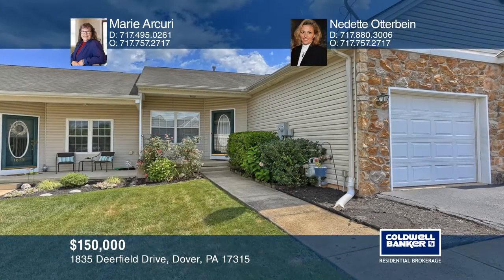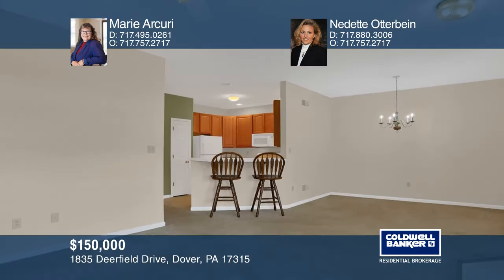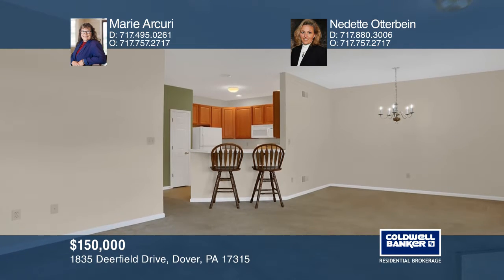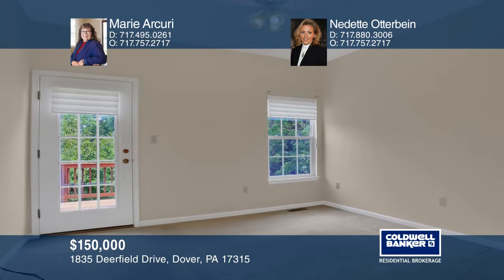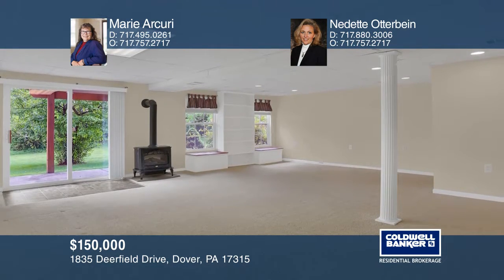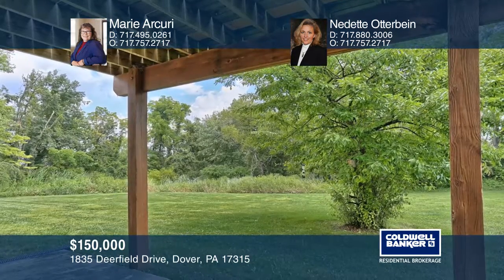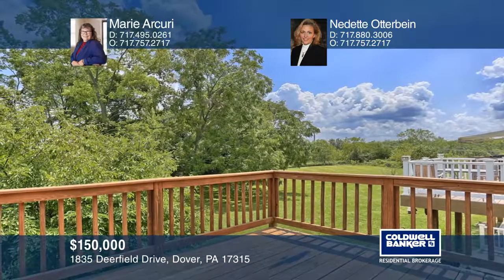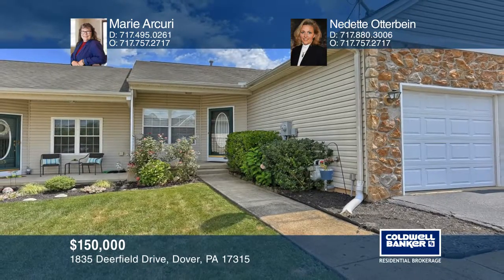1835 Deerfield Drive Dover, PA | ColdwellBankerHomes.com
1835 Deerfield Drive, Dover, PA

What a beautiful home awaits you in Ashcombe Farms! This three-bedroom, two and one-half bath townhouse features an open floor plan on the first floor plus a fully finished family room, a bedroom and a half bath in the walkout lower level. Whether you choose to relax on the main floor deck or the pa